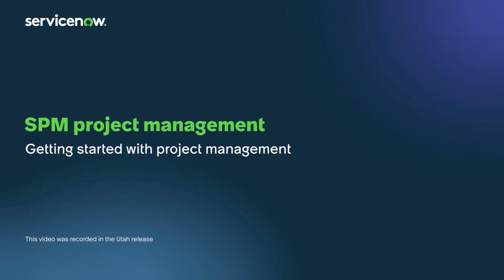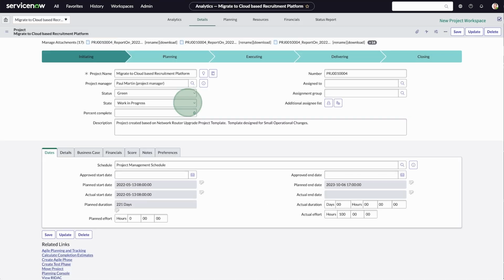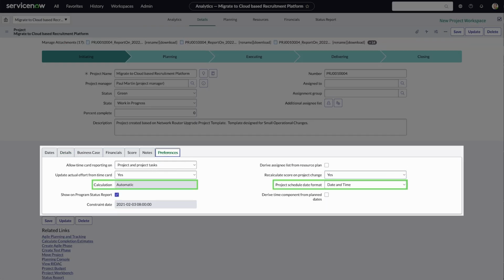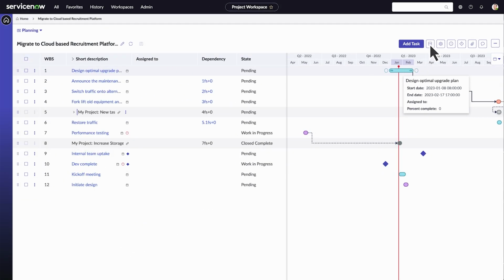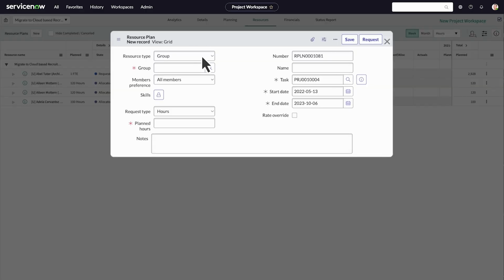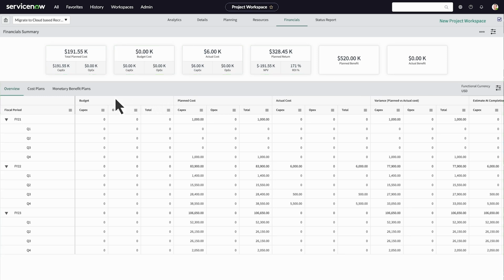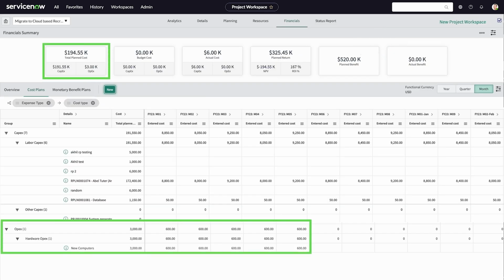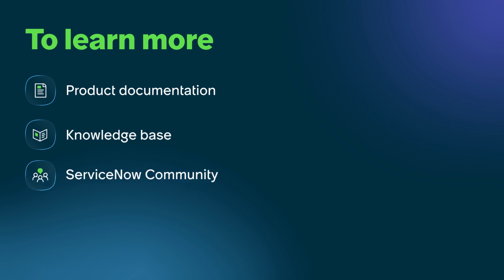SPM project management | Getting started with project management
Overview of the project management area of the Strategic Portfolio Management application.

Role required: it_project_manager

This video covers:

00:00 Intro

00:17 Project workspace

00:47 Details

01:11 Planning

01:44 Resources

02:10 Financials

02:50 Status Report